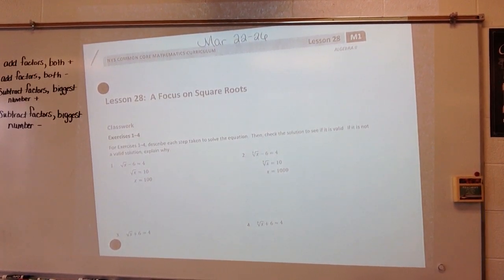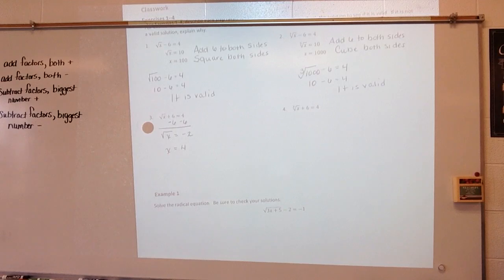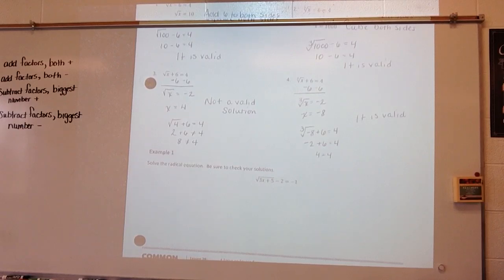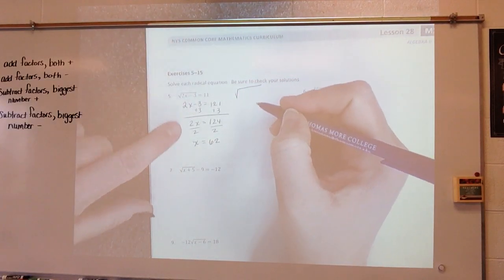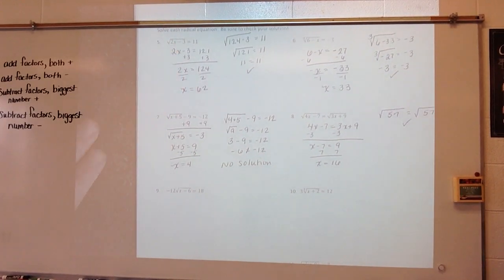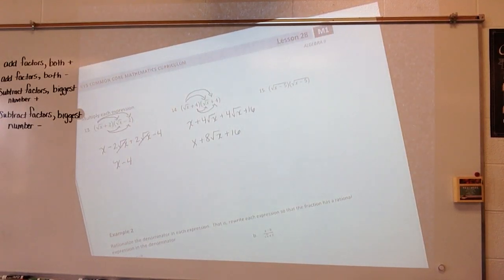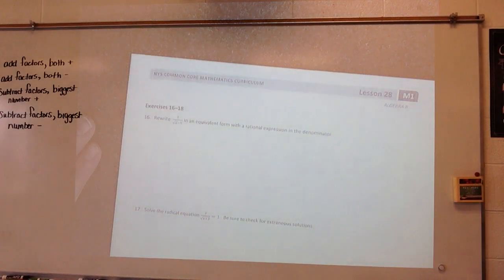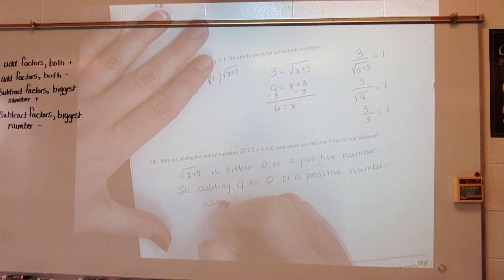Algebra 2-28 Mar. 22-26